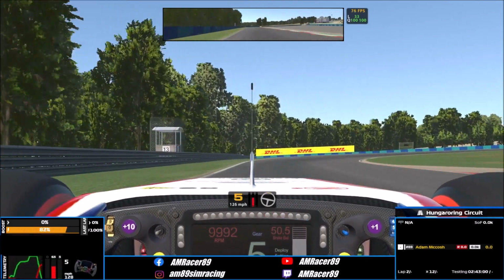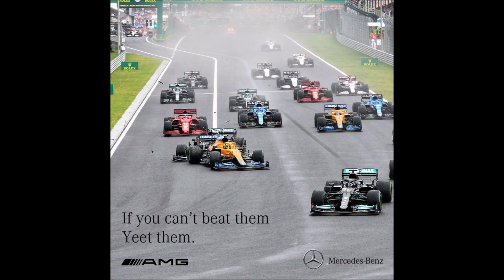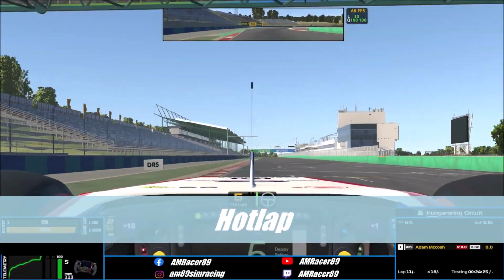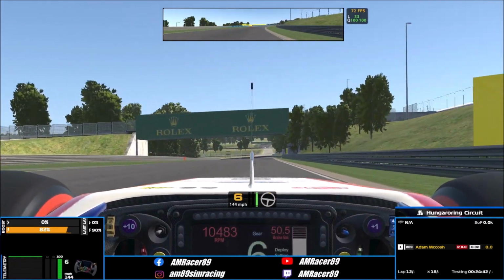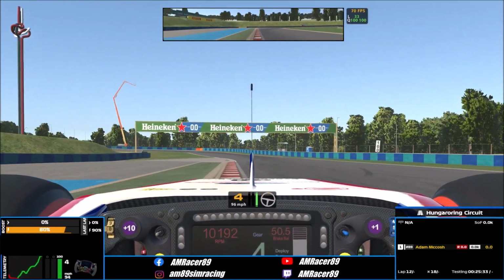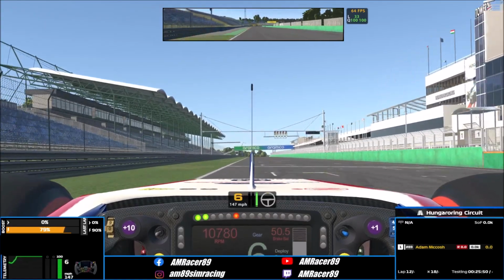How to F1 - A Non-Alien Guide to the iRacing Grand Prix Series | Hungaroring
A guide from a non-alien for non-aliens who want to race this spaceship.

Hungaroring Hotlap - 2021S4 - McLaren MP4-30 - 1:23.019